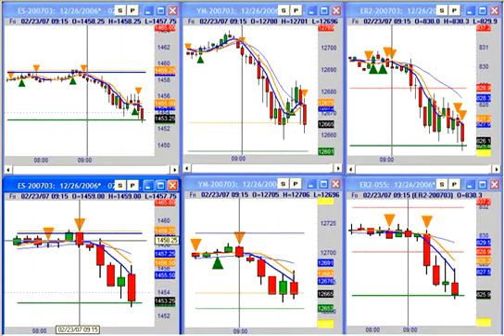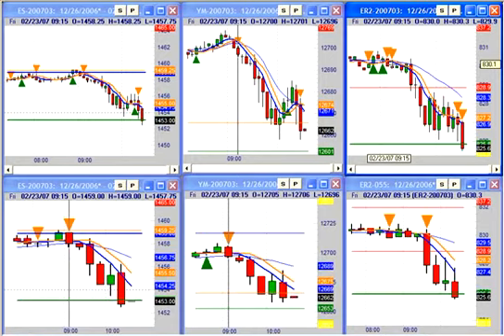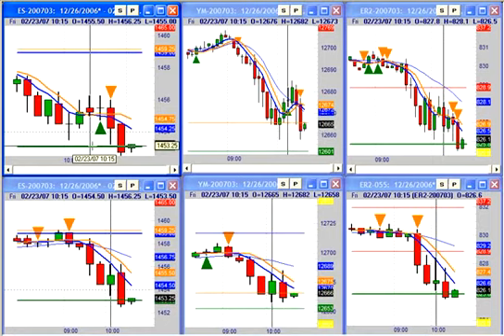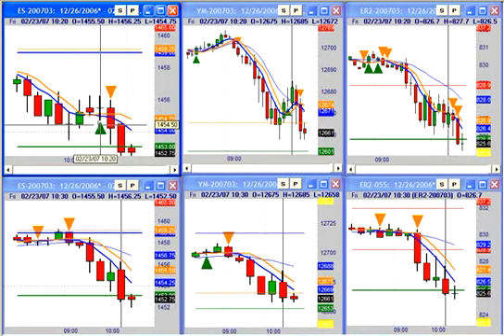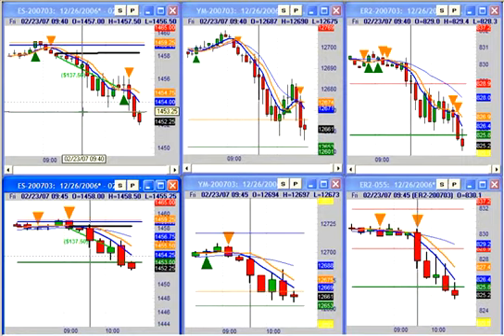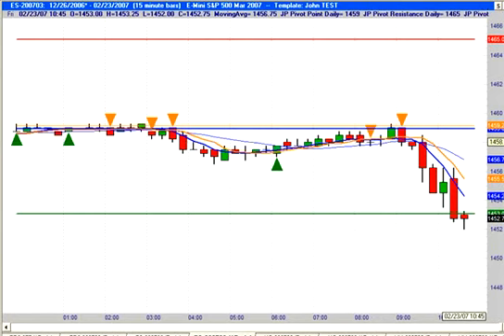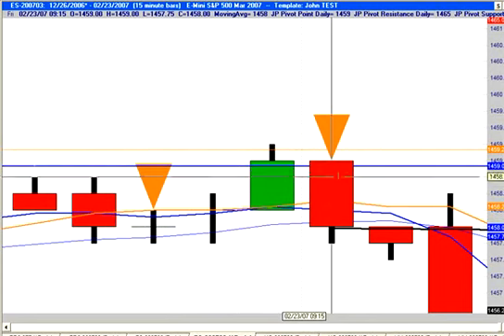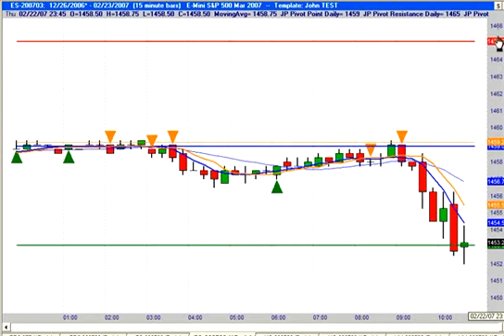John Persons! How to use Trade Nav Indicator